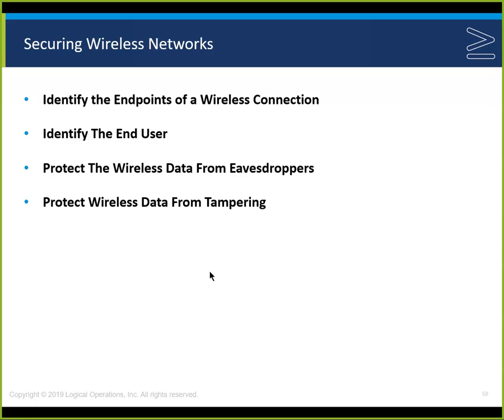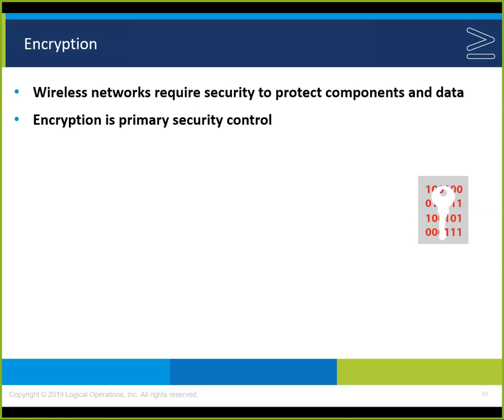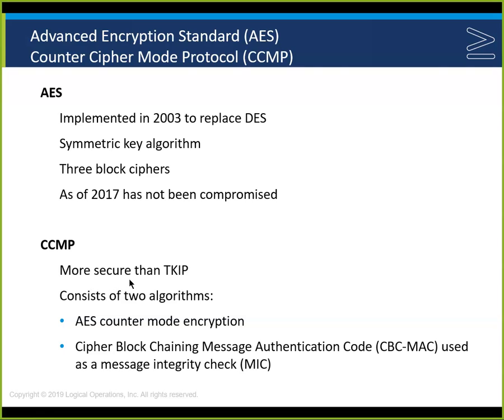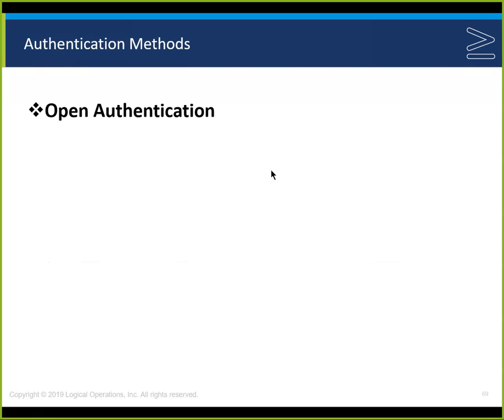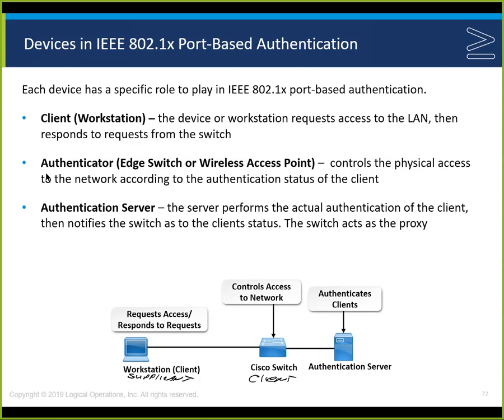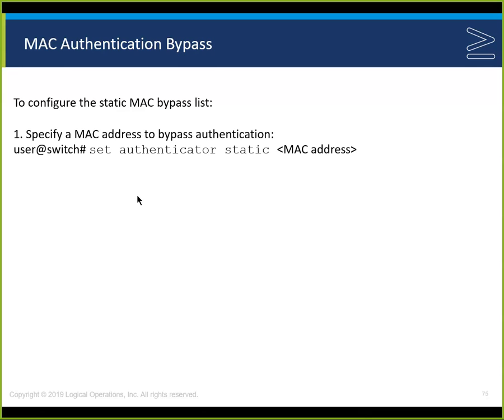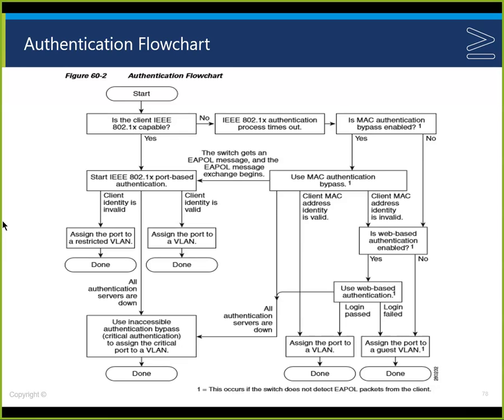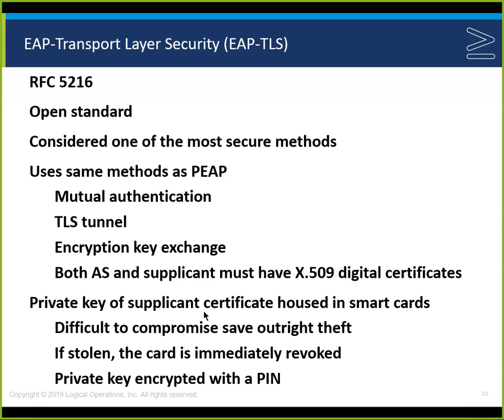Securing Wireless Networks